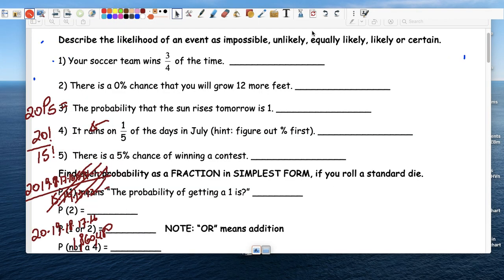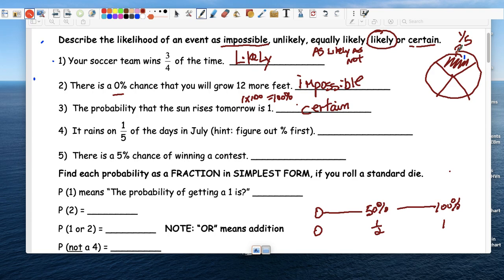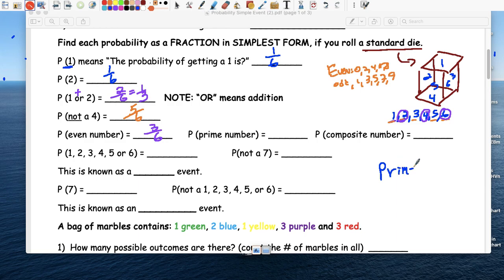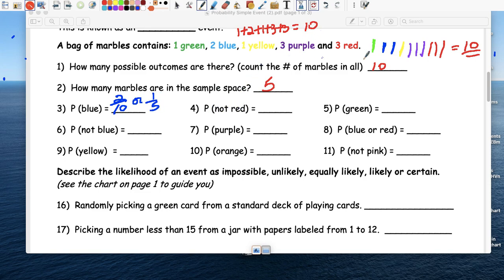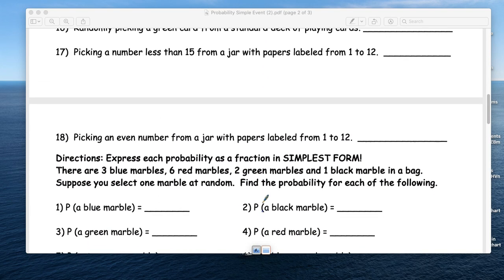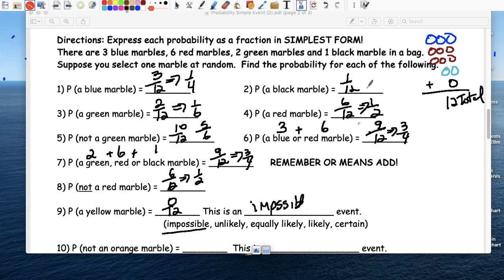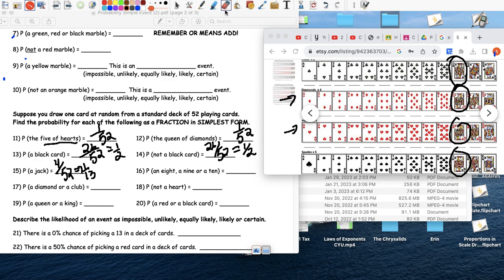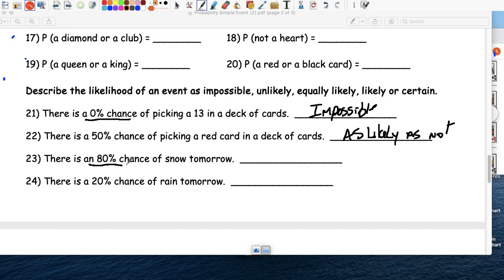Probability Simple Events